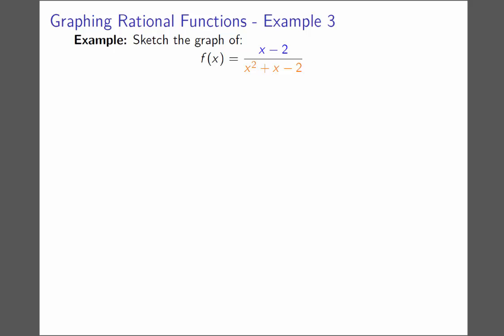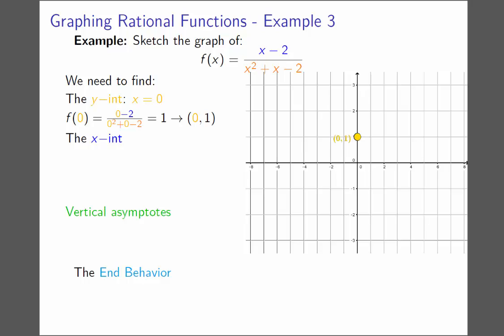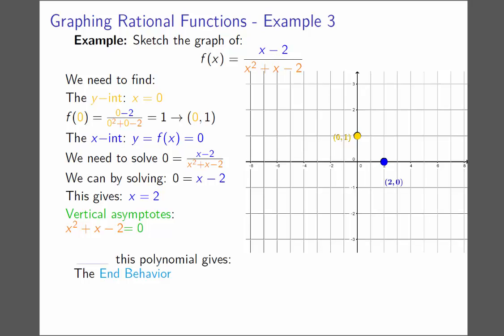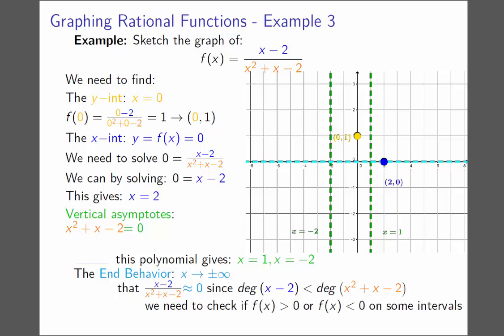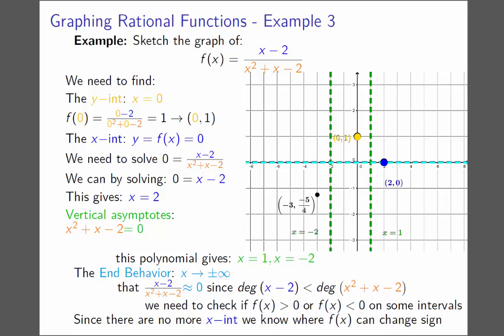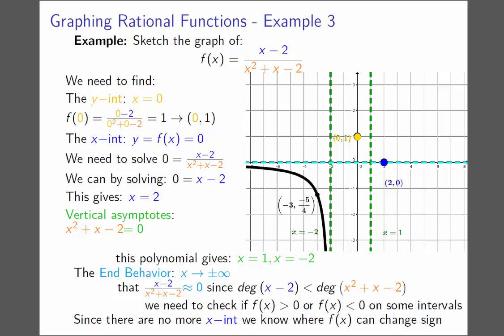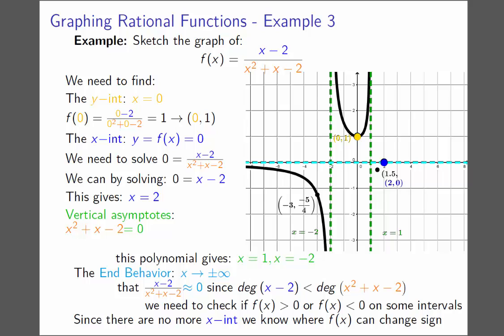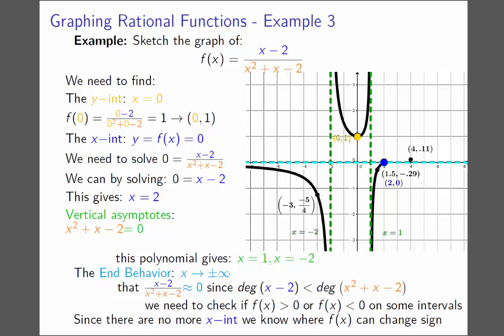Graphing Rational Functions - Example 3